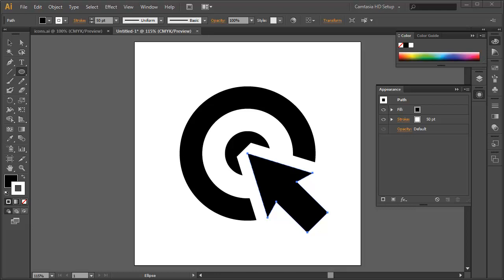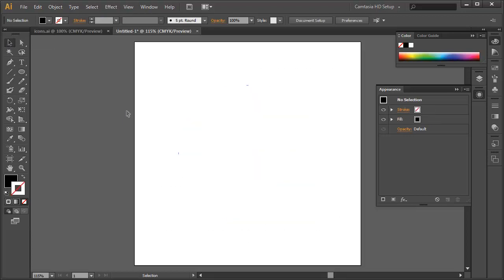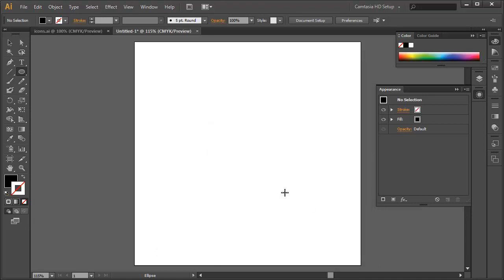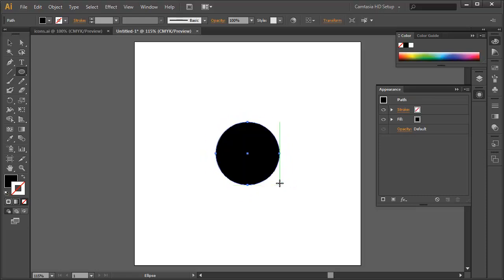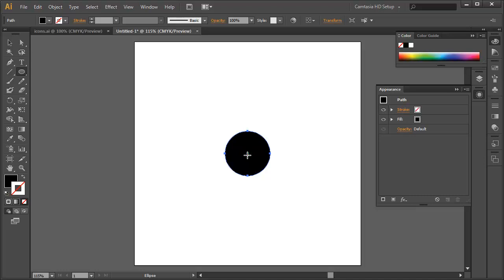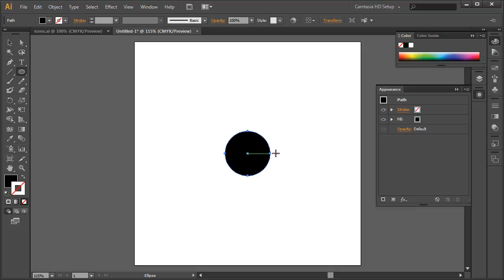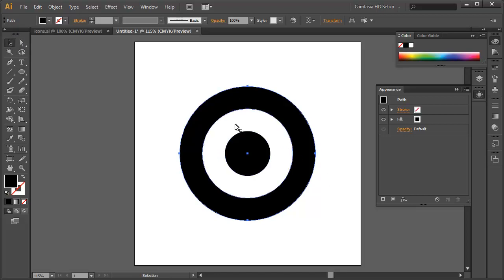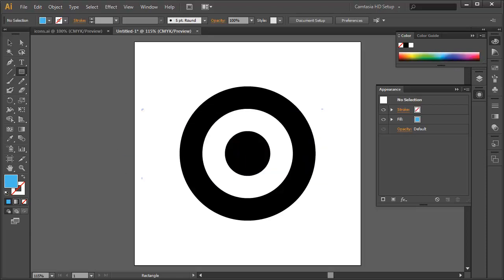Adobe Illustrator Infographic Techniques - Part ONE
Created as a supplement to my Corporate ID course at Centennial College, this series of short tutorials looks at creating extremely simple, but very structured infographics using basic Adobe Illustrator precision techniques. In this example we use measurements to create a series of concentric circles.